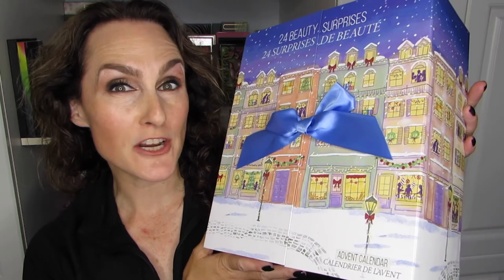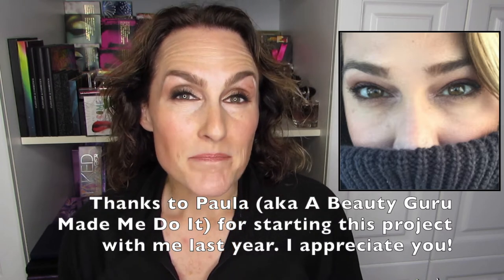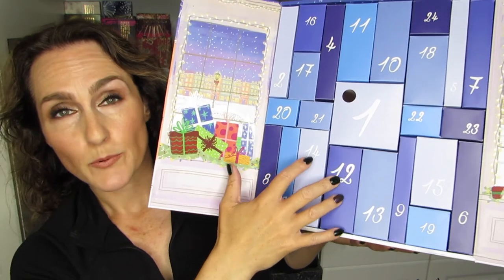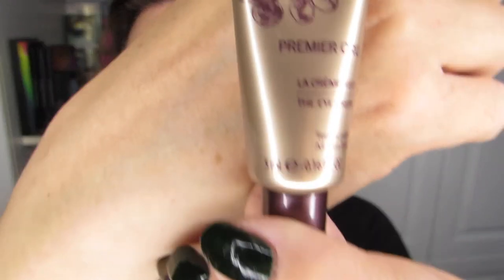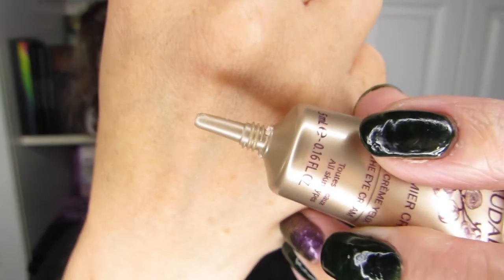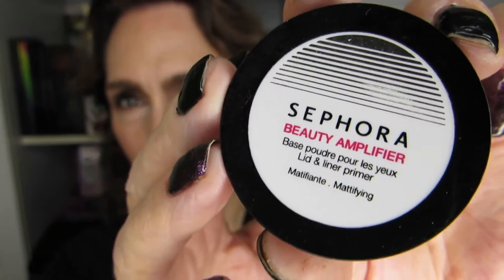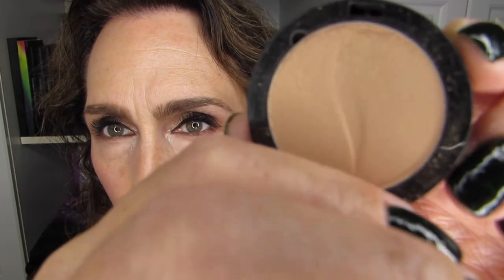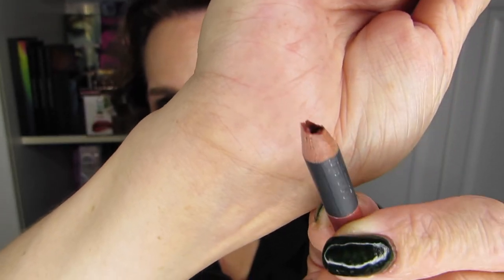7th Update — 2022 Advent Calendar Project!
This is SO exciting! It's the 7th update for my 2022adventcalendarproject!

Project Hashtag: 2022AdventCalendarProject or 2022adventcalendarproject

- Paula’s InstaGram advent calendar project for December 2019

If you want more information regarding this project and the parameters, please take a look at the intro video

Hélène

Hélène Massicotte
UW 810705
RPO MARION
Winnipeg, Manitoba
Canada
R2H 2B1